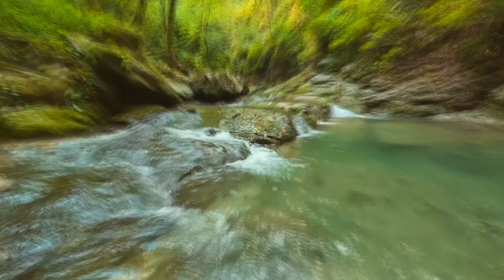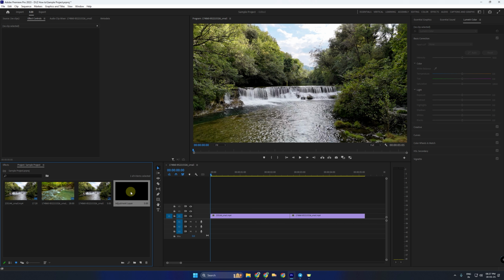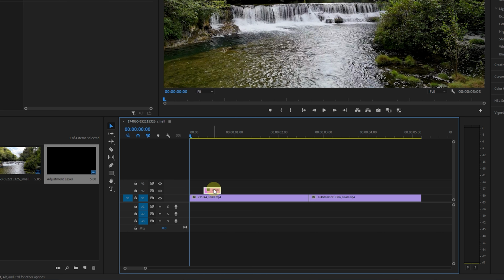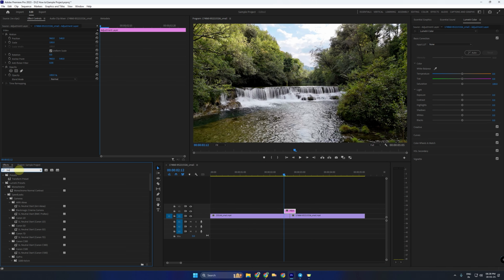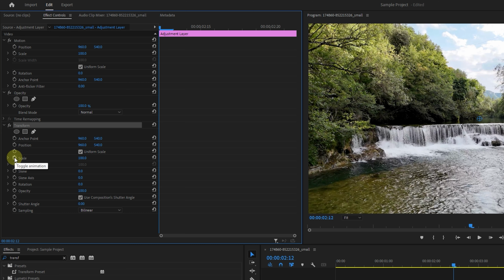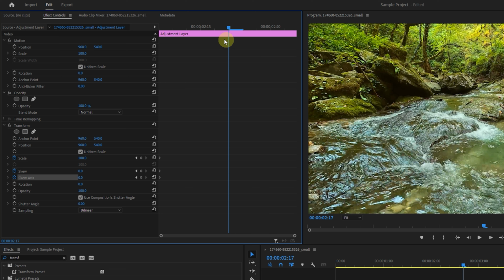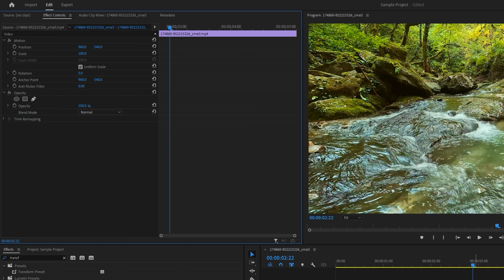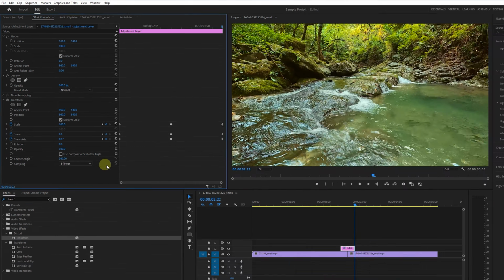Shake Transition in Premiere Pro – Perfect for Action & Music Videos!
Want to add dynamic motion between clips? Try this Cinematic Shake Transition in Premiere Pro! 🎬
In this step-by-step tutorial, you’ll learn how to use Transform effects and keyframes to create a high-energy shake with motion blur—perfect for action edits, vlogs, or music videos.

📌 In this tutorial:
✔️ Use Scale, Skew & Axis keyframes
✔️ Smooth the shake with motion blur
✔️ Quick & plugin-free effect

Add intensity and excitement to your edits in just a few minutes! ⚡